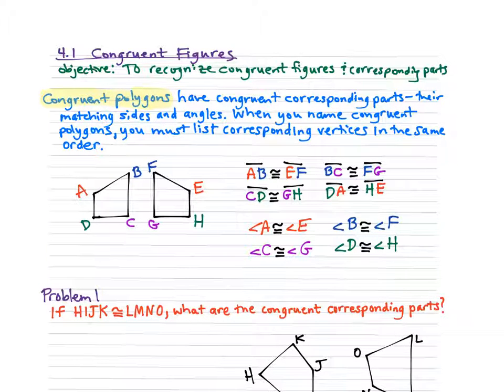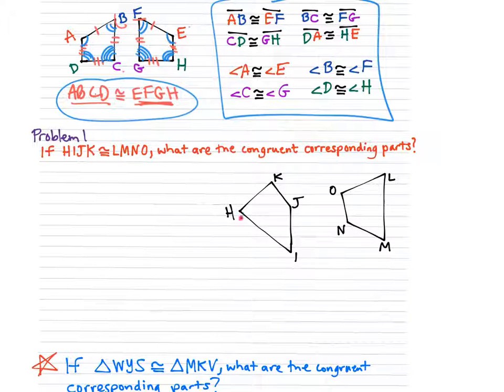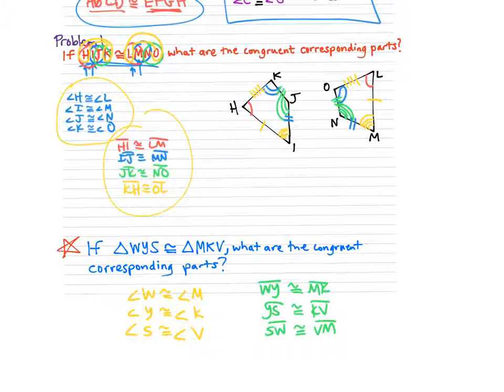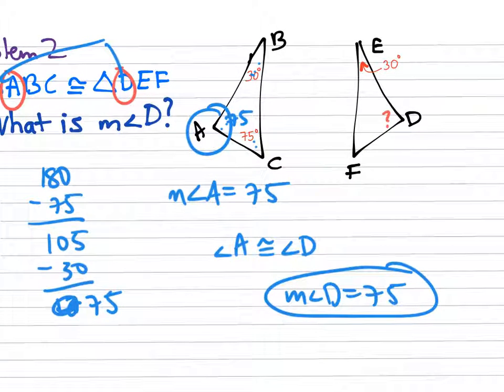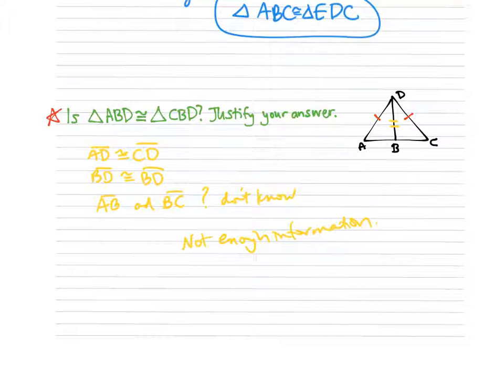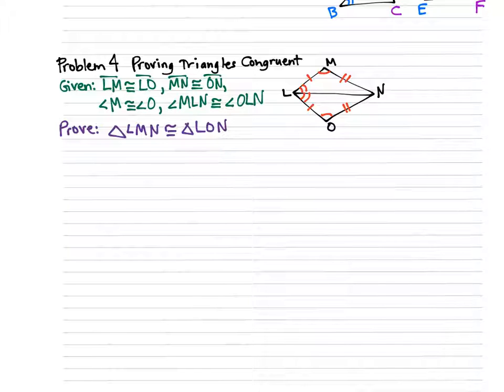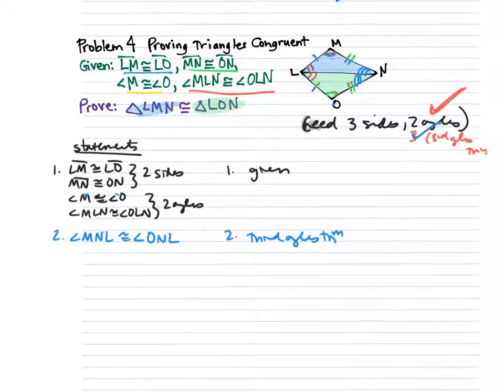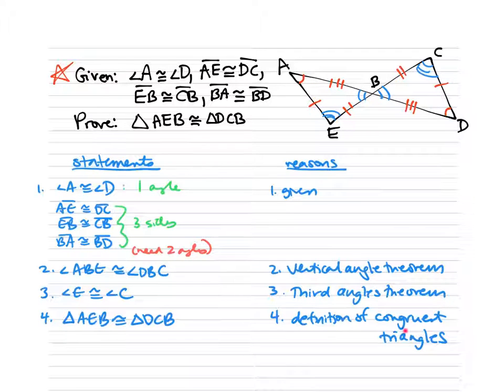Geom Congruent Figures 4.1